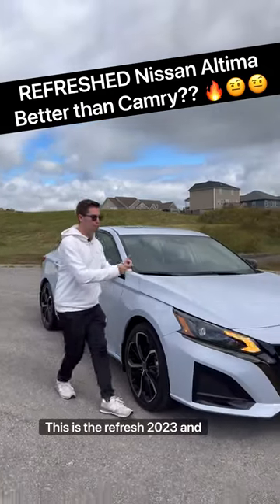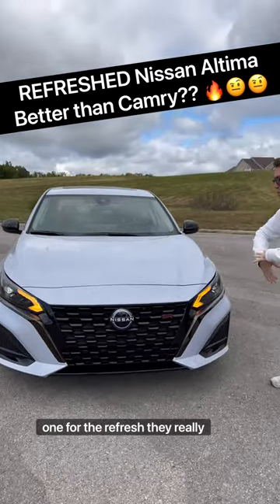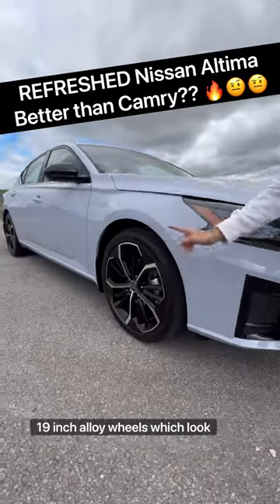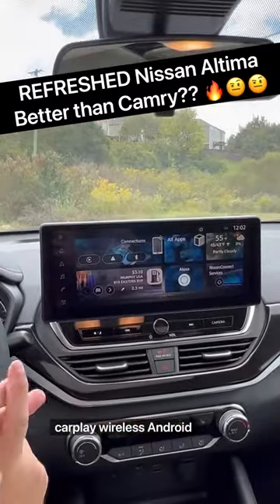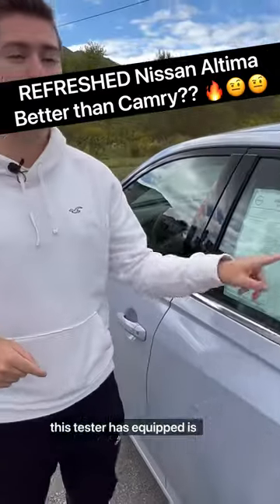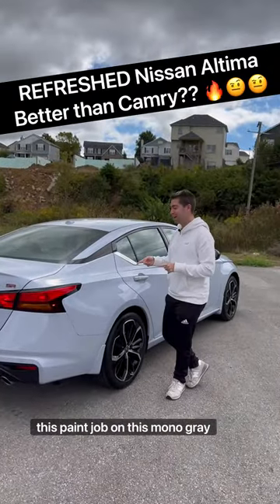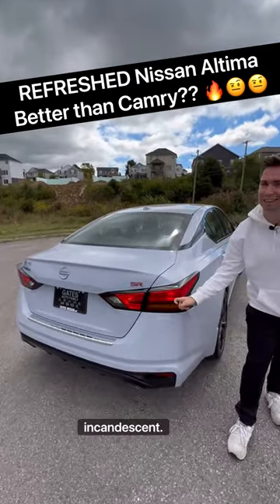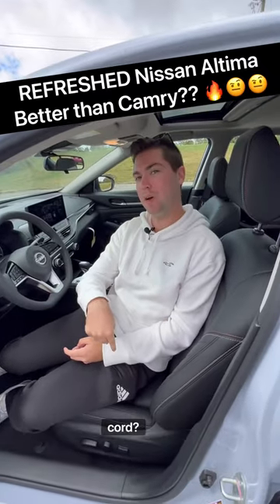The refreshed 2023 Nissan Altima is better than you think...🔥👀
Well, would YOU consider this refreshed 2023 Nissan Altima over an Accord or Camry?? This year, Nissan is adding a lot more reasons WHY you would consider it over those midsize sedan kings! But is it enough? Review is LIVE now on YouTube!